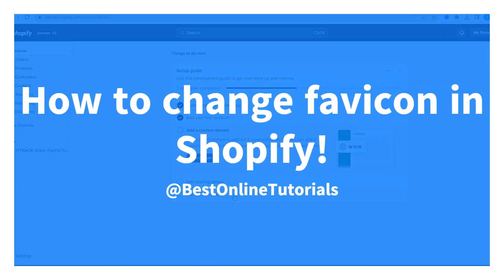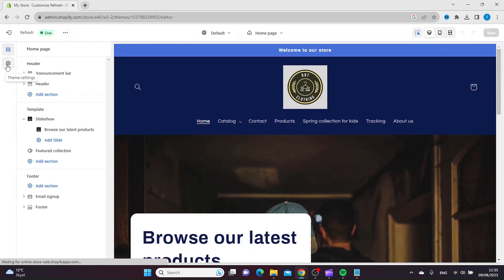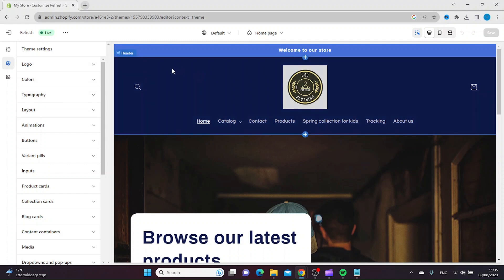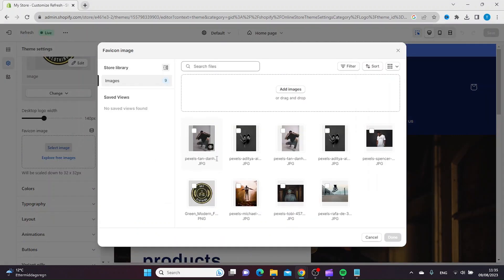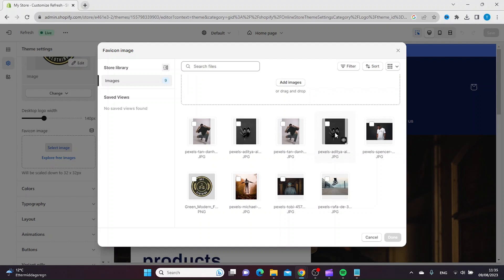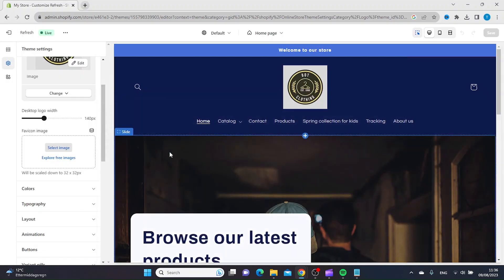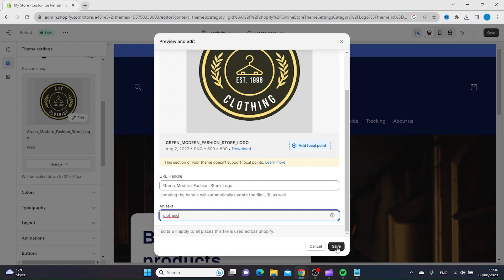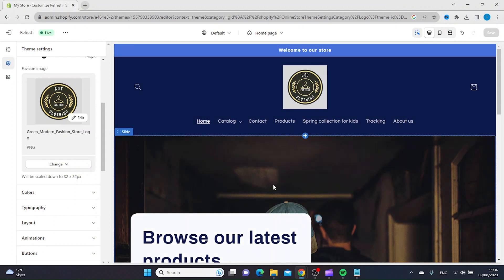How to change favicon in Shopify (Easy 2025)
How to change favicon in Shopify

In this shopify tutorial I show you step by step how to change favicon image in your shopify the. The first step is to go to "online store" and then click customize beside your current theme. Inside the editor you click "theme settings" and then click "logo" or "favicon" (depending on your theme). Scroll down to favicon image and upload or import your favicon image from here. When the favicon is changed, click save in the top right corner.

After watching this video you should have a basic understanding on how to change favicon in shopify.

Shopify is a fantastic easy to use software used for dropshipping, Amazon FBA etc. Go (aff) for more info.